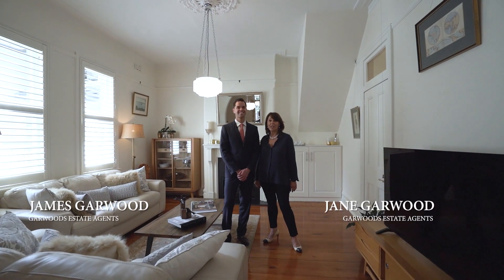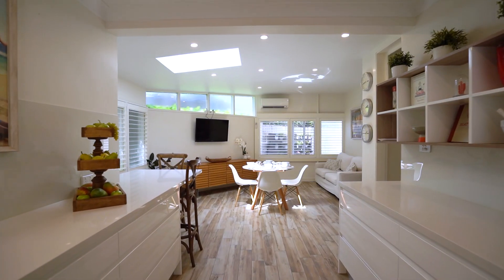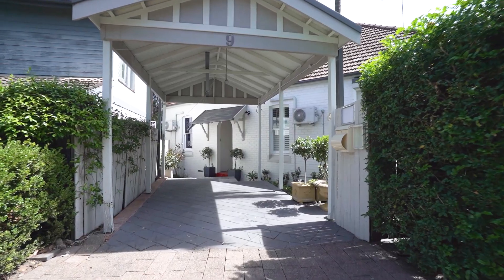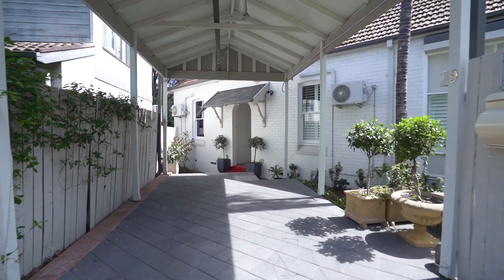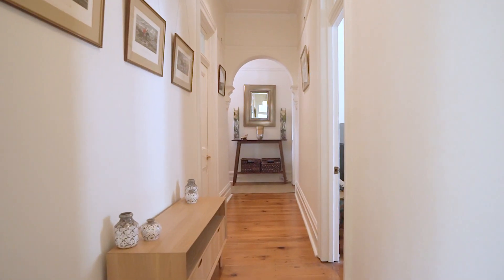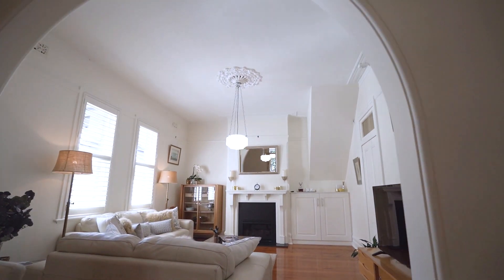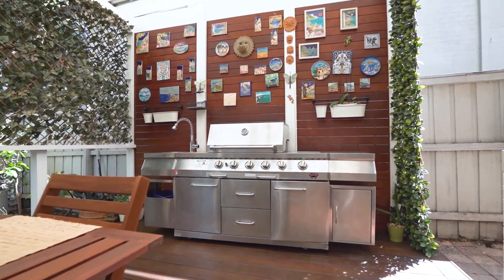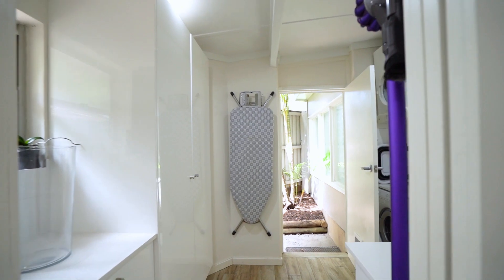Just Listed by Garwoods Estate Agents - 9 cammeray Avenue, Cammeray